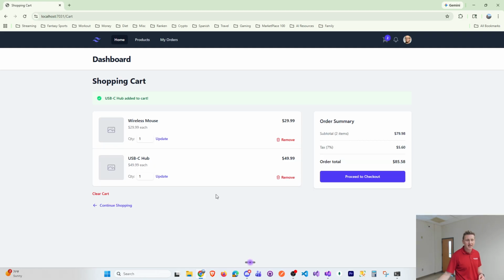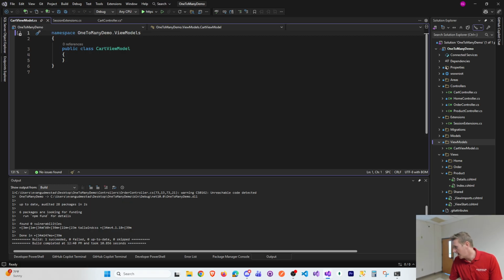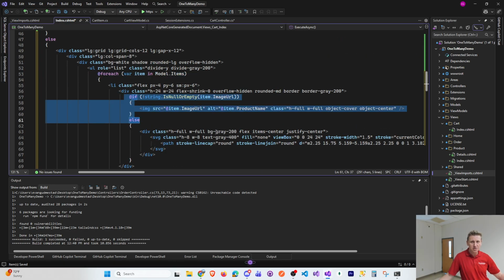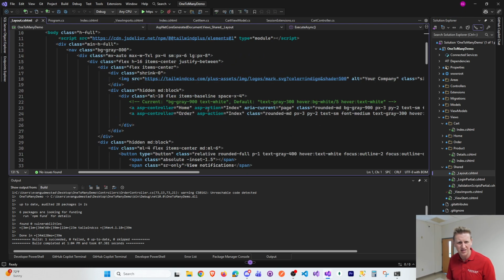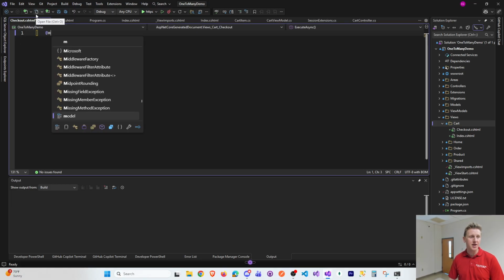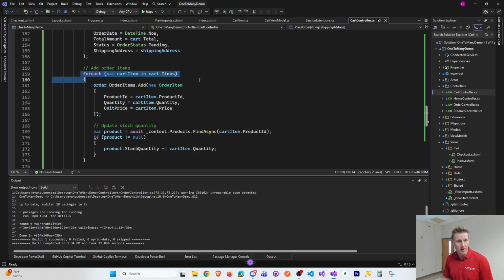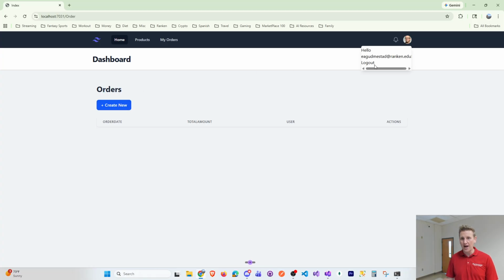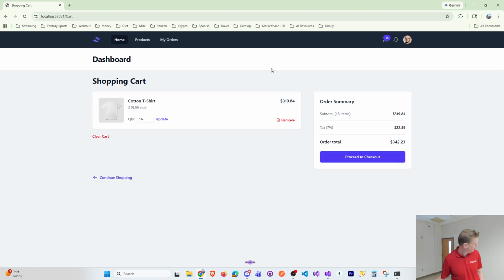Shopping Cart - Save Cart in Session & Place Orders